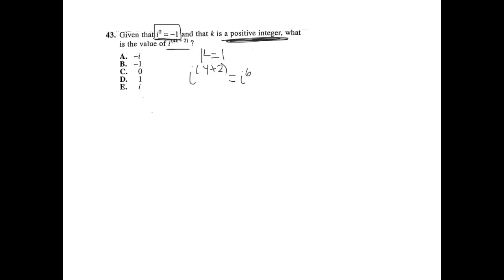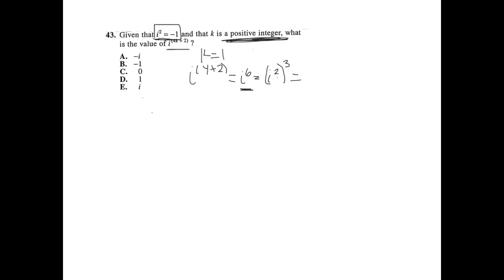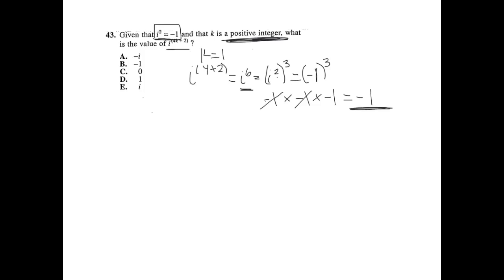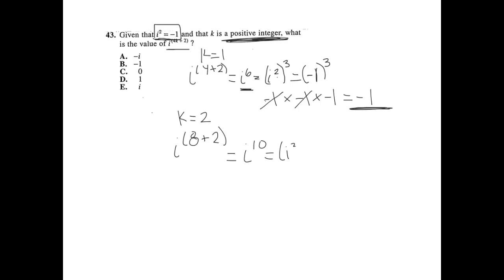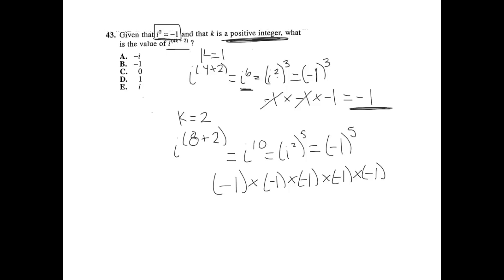74H Q43- Number and Quantity